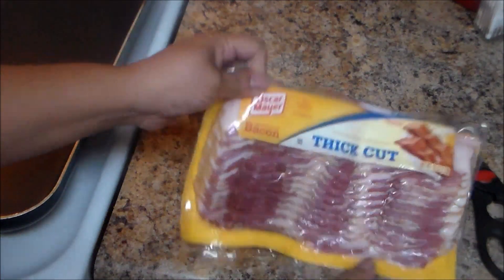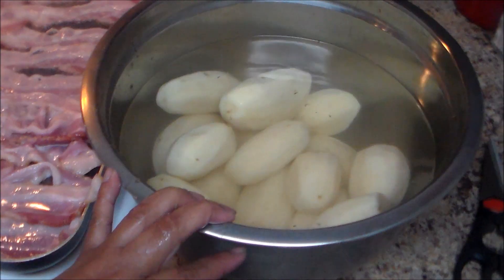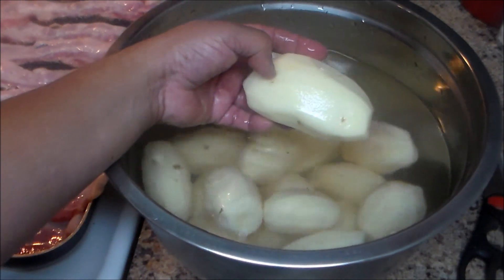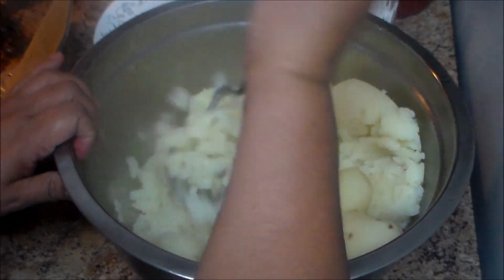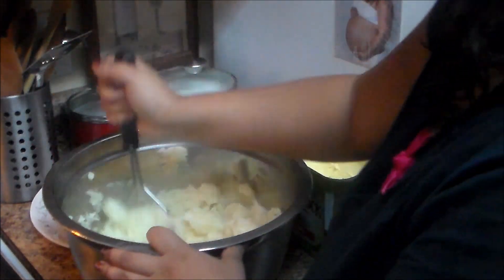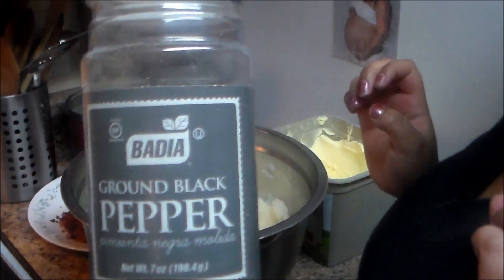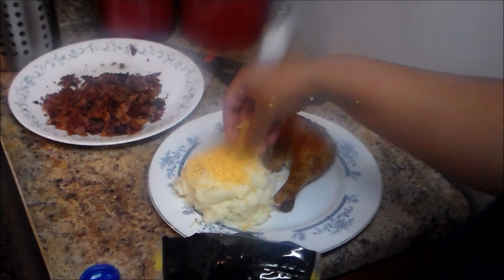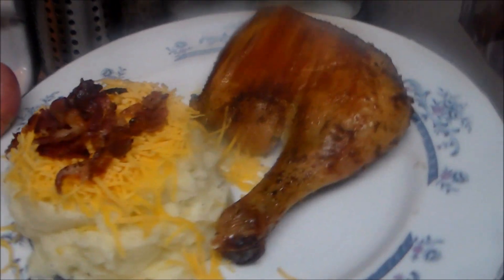Loaded Mashed Potatoes with bacon and Cheese